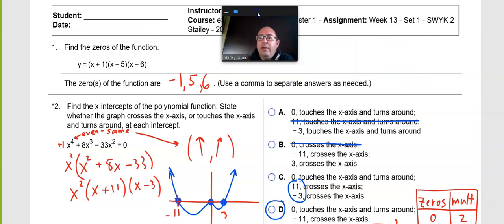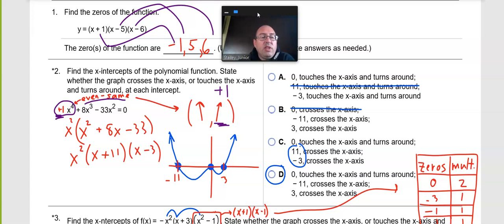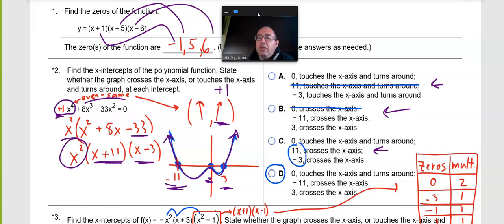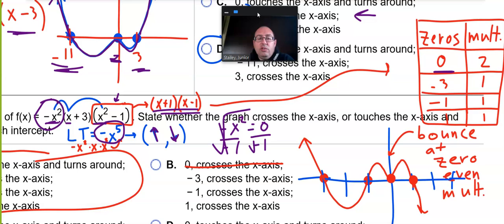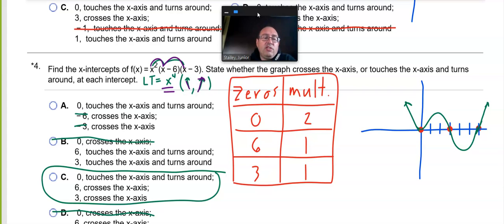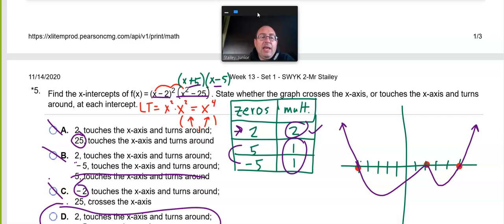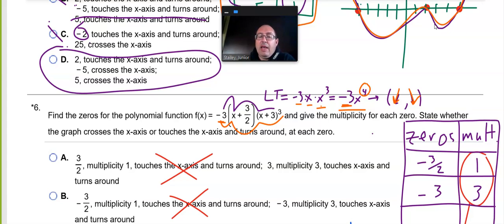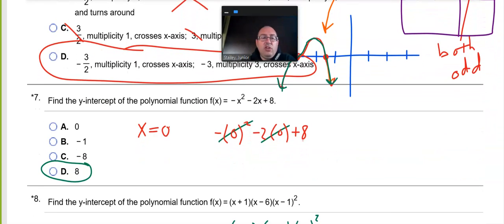Week 13 Set 1 SWYK 2